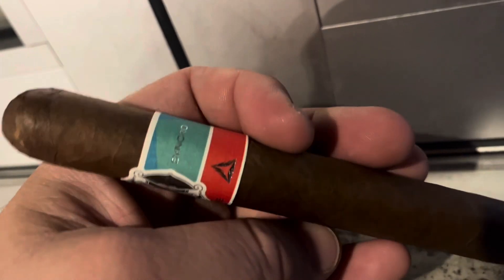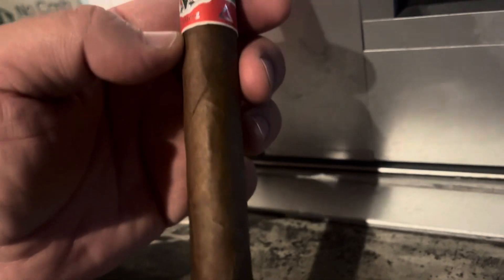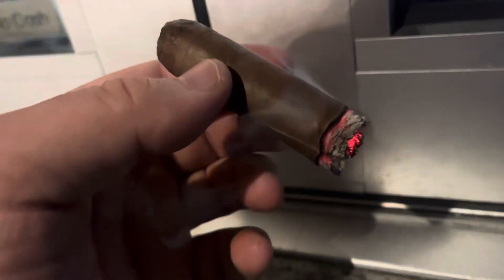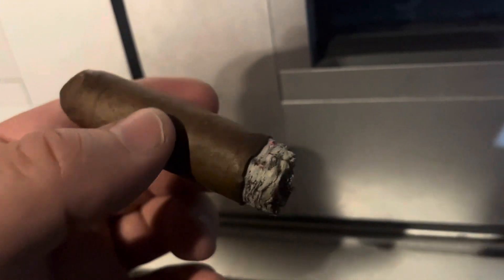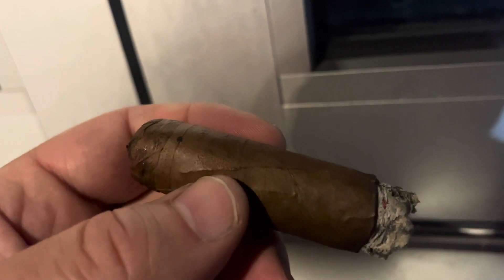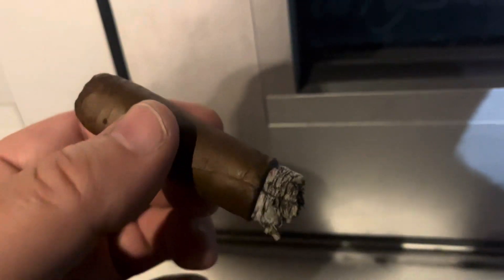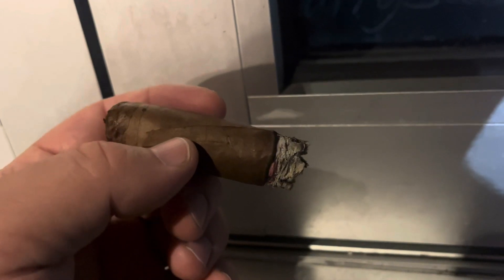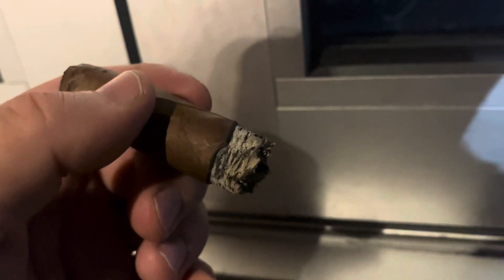AVO Caribe WGAF